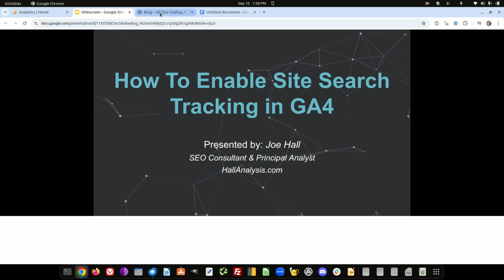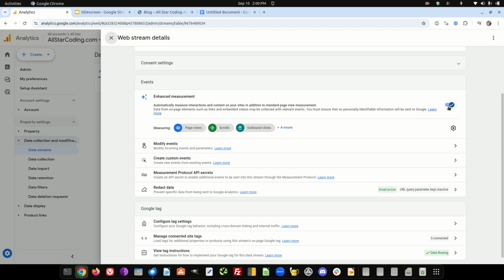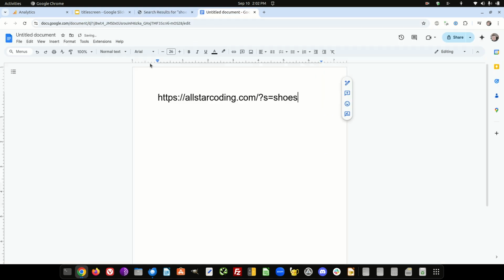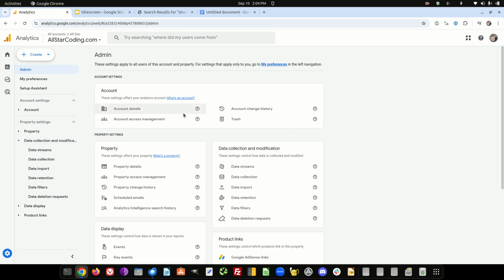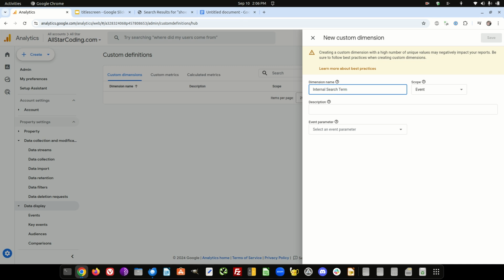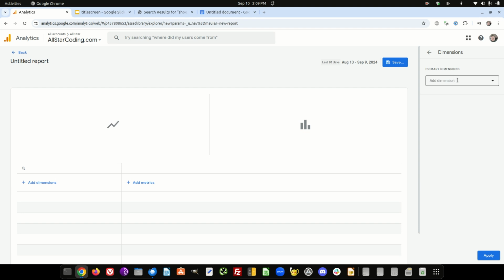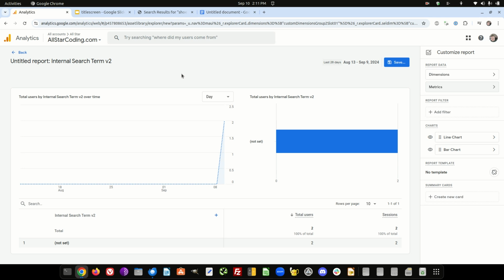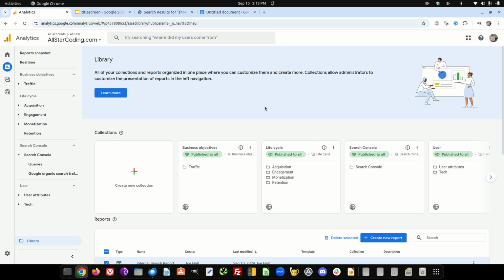How To Enable Site Search Tracking in GA4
Enabling Site Search Tracking in Google Analytics 4 (GA4) is important because it provides valuable insights into how users interact with your website's internal search feature. Here are the key reasons why you should enable this feature:

Understand User Intent: Site Search Tracking allows you to see what keywords or phrases users are searching for on your website. This insight reveals what content or products your visitors are looking for, helping you understand their intent and needs. By analyzing these search queries, you can:

Identify common user questions or problems.

Discover content gaps or areas where your website’s navigation could be improved.

Uncover new keyword opportunities for your SEO strategy.

Improve Website Navigation: If users frequently use the search function, it may indicate that they are having trouble navigating your site through menus or links. By reviewing search queries, you can identify areas where your site's navigation could be optimized to make content more accessible without needing the search feature.

Optimize Content and Products: The data from site searches can highlight high-demand content, products, or services that users are specifically looking for. If certain search terms are popular, you can:

Create or optimize content around those topics to meet user demand.

Promote frequently searched products or services more prominently on your site.

Improve product descriptions or add missing information based on search behavior.

Enhance User Experience: Understanding what users search for and how often they use the search feature can help you improve the overall user experience. For example:

If users search for specific terms that aren’t leading to expected results, you can tweak your search functionality.

You can optimize your search results pages to ensure they display the most relevant content, making it easier for users to find what they need.

Monitor Conversion Opportunities: Users who perform searches on your website often have high intent, as they are actively seeking specific information or products. Tracking these searches can help you:

Identify potential conversion opportunities by promoting relevant products, services, or calls to action based on common search queries.

Understand whether certain search terms lead to high-value actions, such as purchases or form submissions, allowing you to optimize your site around those queries.

Track Internal Search Performance Over Time: By enabling Site Search Tracking, you can monitor trends in user behavior over time. This helps you:

See how search patterns change based on seasonality, campaigns, or updates to your website.

Measure the impact of improvements to your search functionality or content based on user search behavior.

Gain SEO and Content Ideas: The terms users search for internally often reflect what they are searching for externally (via Google or other search engines). Analyzing site search queries can help you discover new content ideas for blog posts, landing pages, or product descriptions, which could also improve your external SEO strategy.

Site Search Tracking in GA4 provides crucial insights into user behavior, helping you enhance navigation, content, and the overall user experience while also optimizing conversion opportunities based on user search intent.